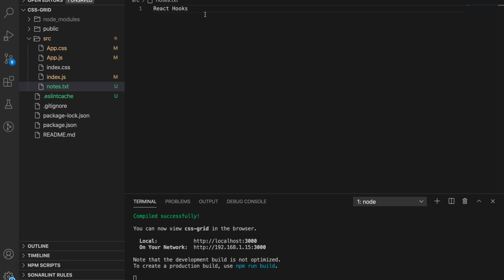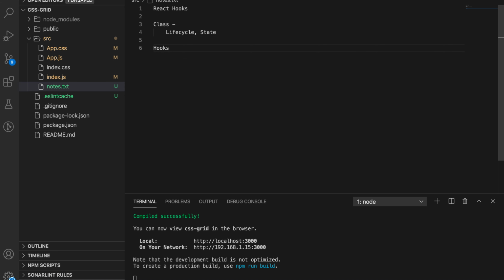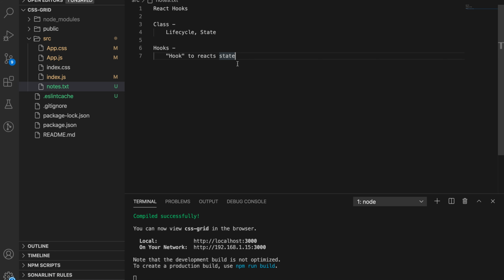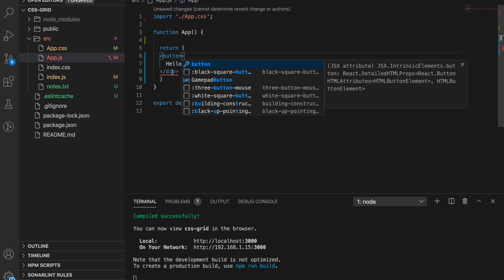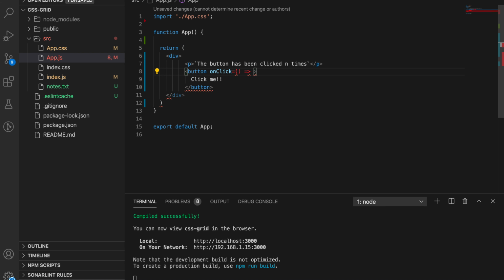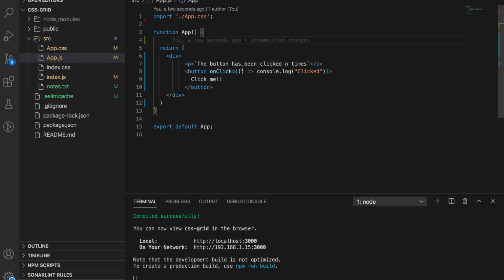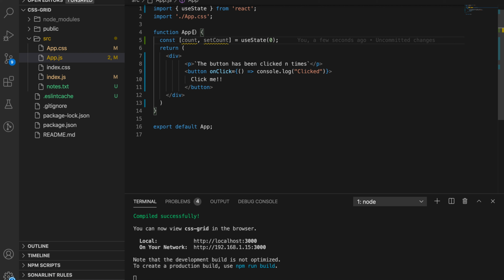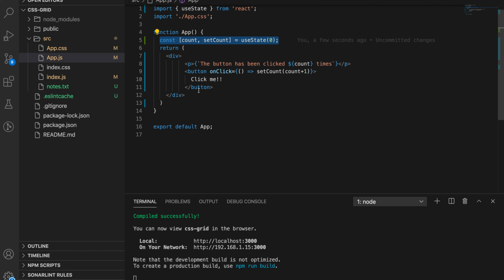React Hooks code walkthrough (Part 1)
React Hooks aims to make the lives of React developers much simpler. In this video, I give you a code walkthrough of React hooks. Over the next few days, I will make more videos on React Hooks!